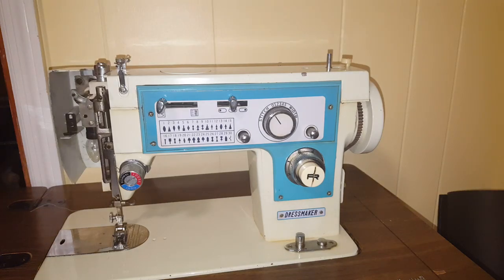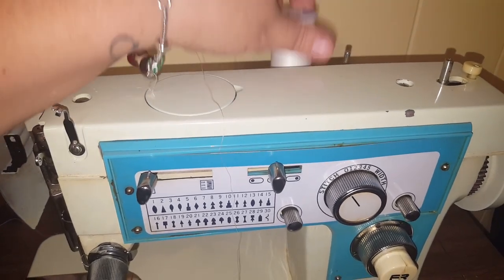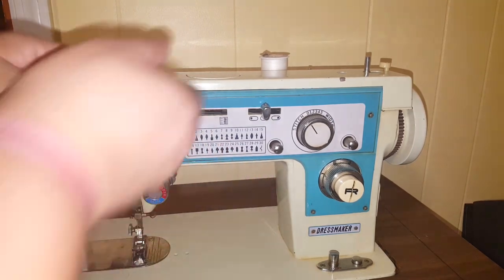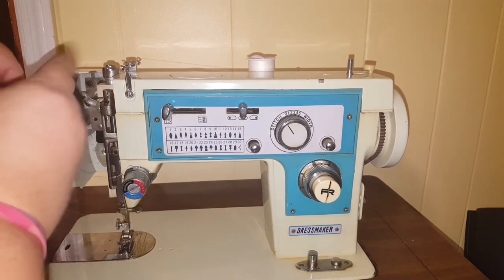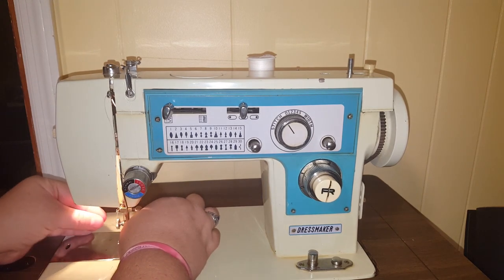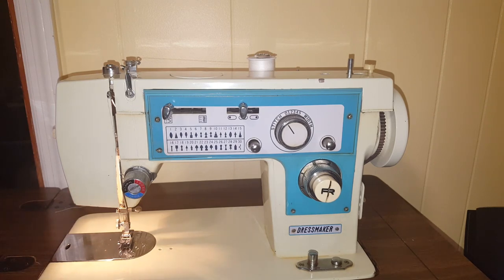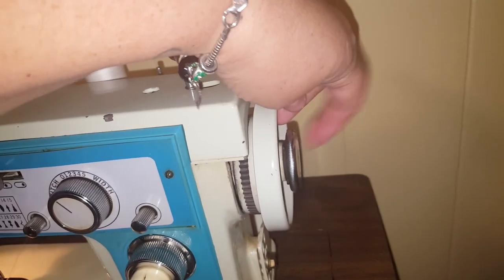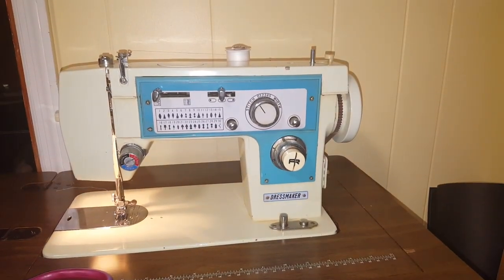Dressmaker 2402 Threading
This video shows you how to properly thread your machine. I am no professional, but was unable to find this when searching YouTube and Google.